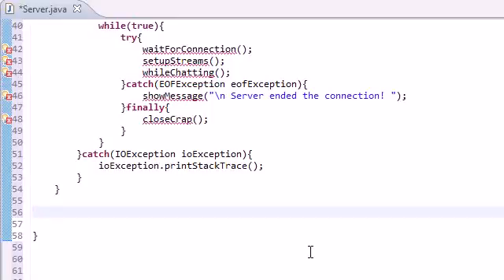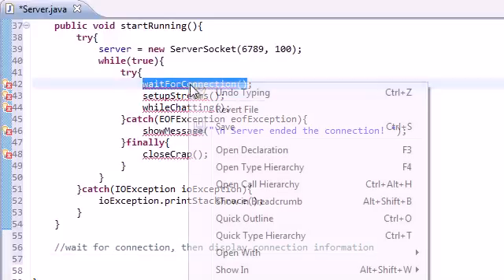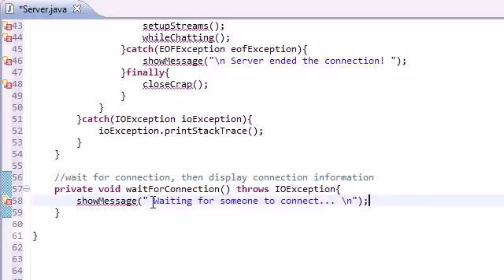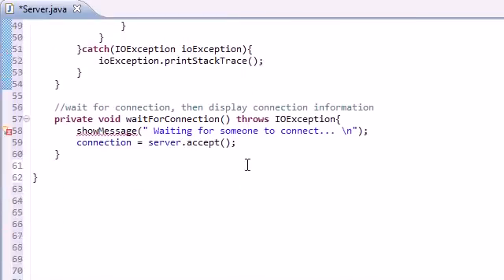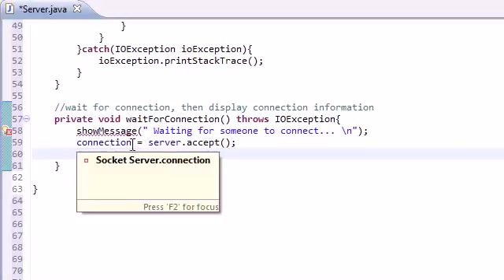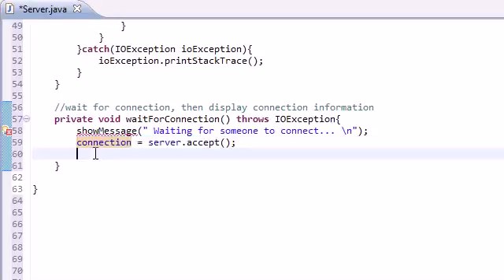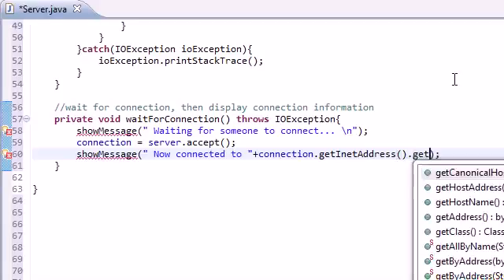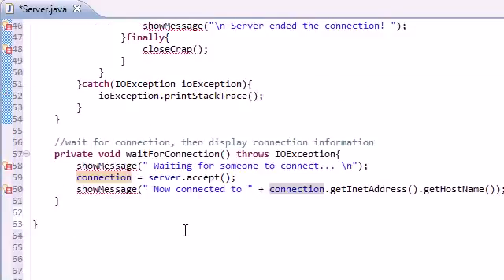Intermediate Java Tutorial 41 Waiting for a Connection